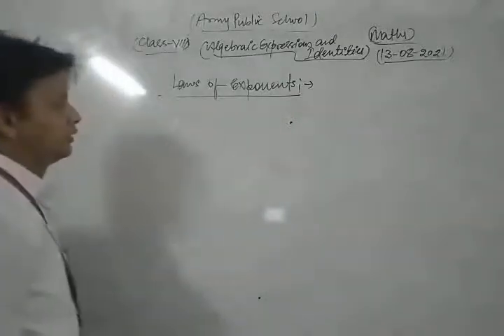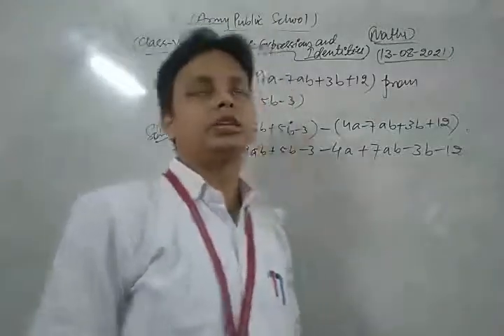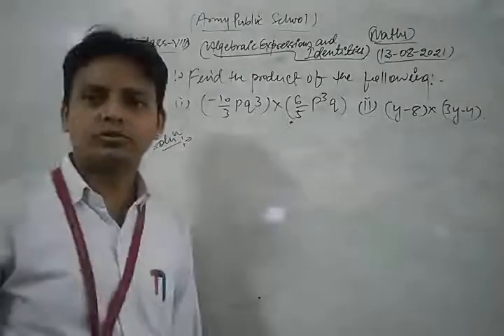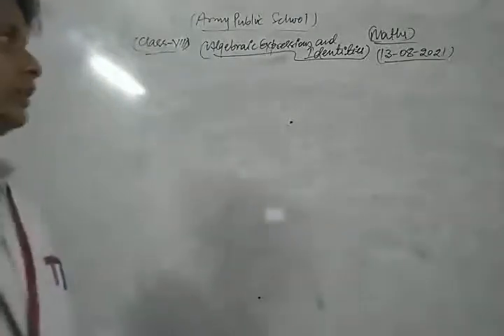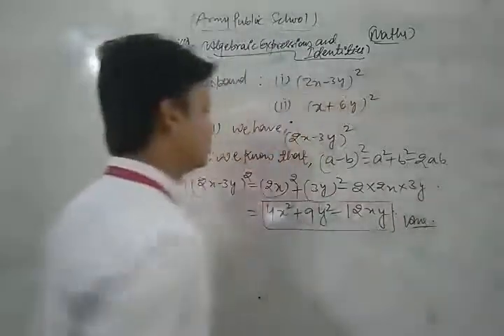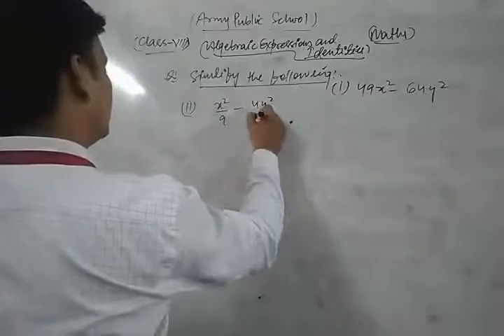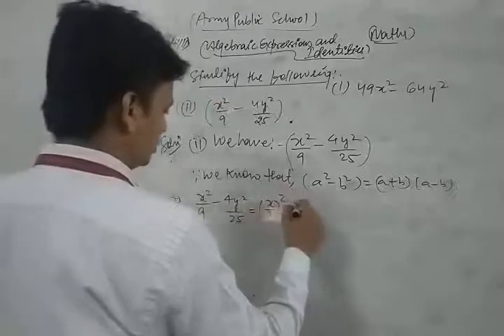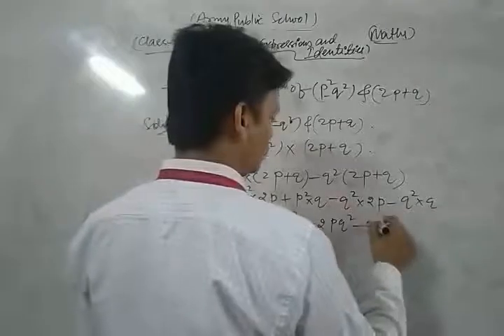Class VIII Maths 13 08 2021 by Mr SARFARAZ AHMAD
Class VIII Maths 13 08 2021 by Mr  SARFARAZ AHMAD Algebraic expression and Identities